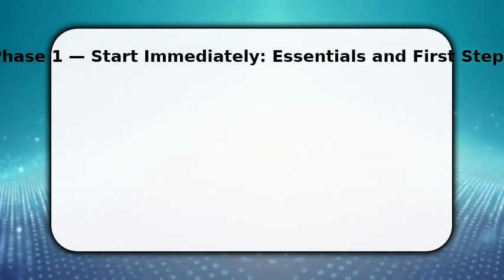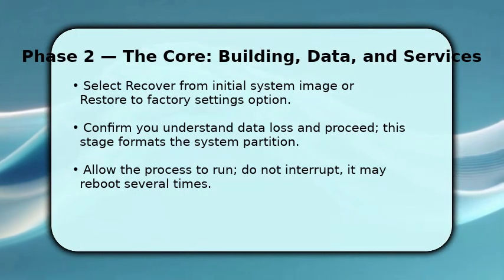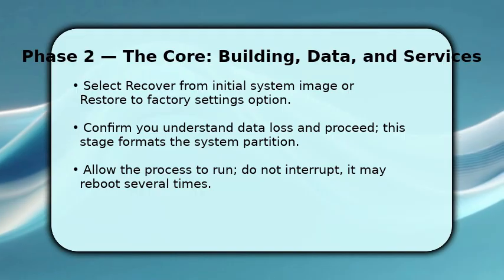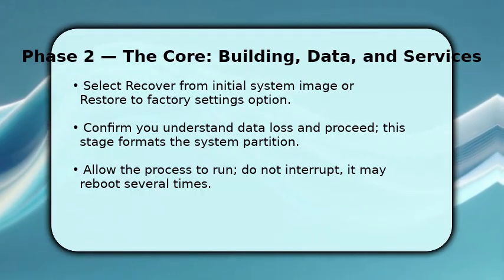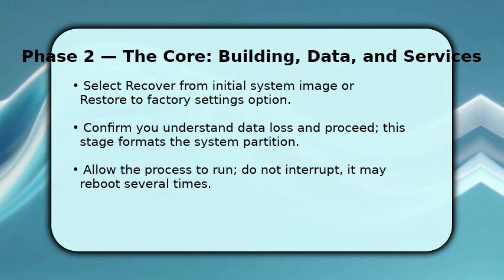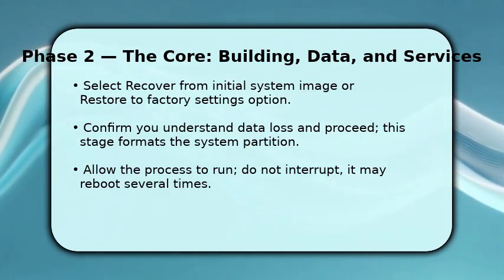How to Reset to Factory Settings Lenovo Laptop (only Way)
How to Reset to Factory Settings Lenovo Laptop (only Way) | 🔒 Surfshark VPN Deal — Stay private and secure. $1.99/mo + 3 Months Free ▸

Learn the definitive guide to resetting your Lenovo laptop back to factory settings. This step-by-step tutorial covers essential precautions, navigating through system recovery options, and restoring device functionality post-reset.

Lenovo, factory reset, laptop restore process, system recovery for Lenovo, restore laptop to factory settings, how to reset Lenovo computer, Lenovo troubleshooting guide, recovering a Lenovo device, step-by-step Lenovo reset instructions, resetting your Lenovo machine, factory setting restoration on Lenovo